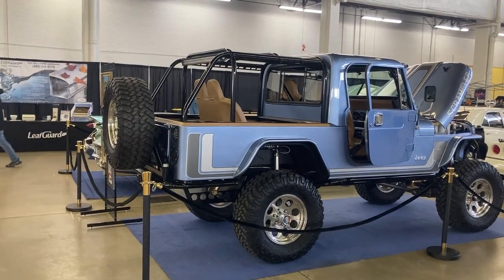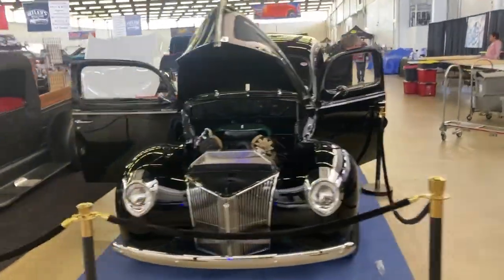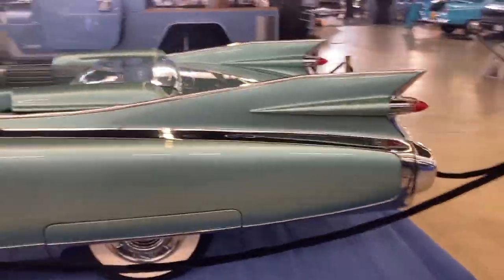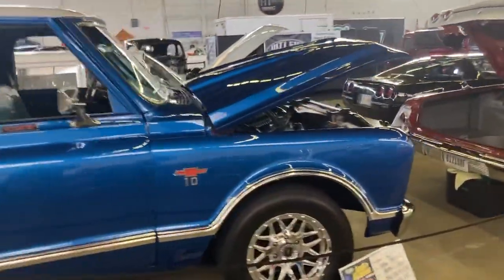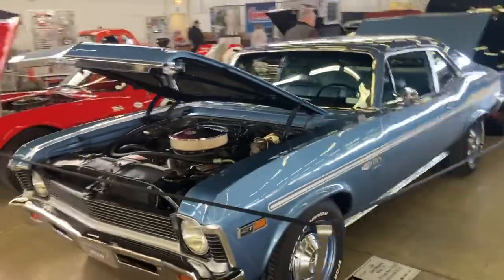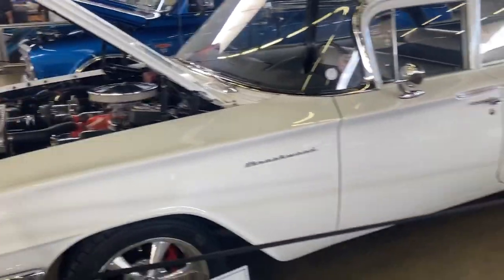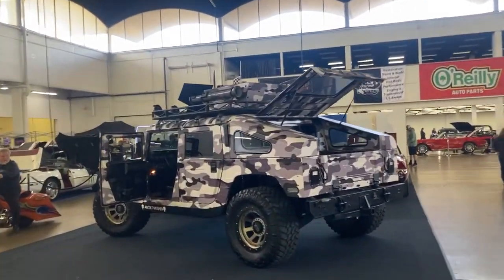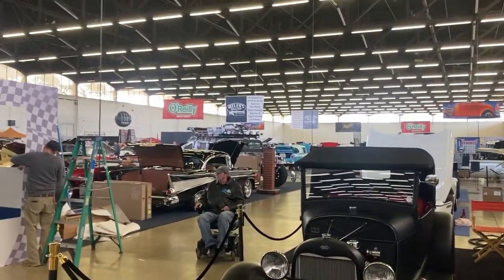2023 Dallas Autorama at Market Hall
Gm classics collection display and late great chevy display setup